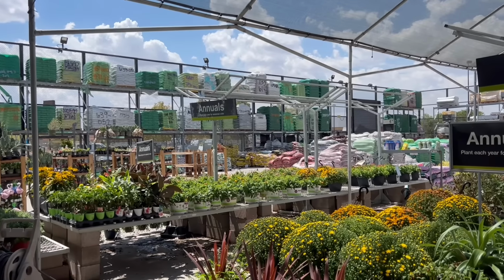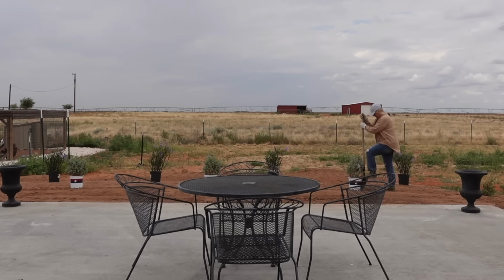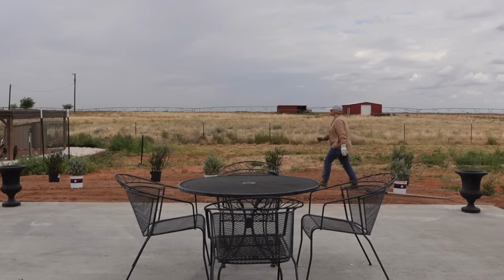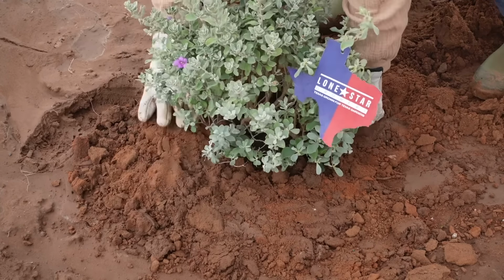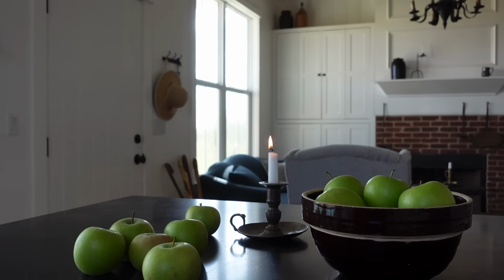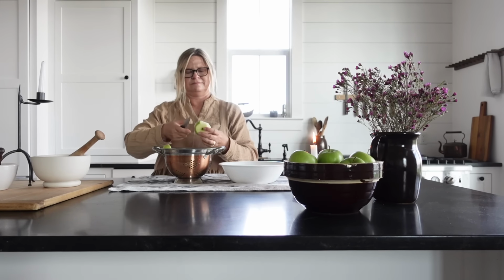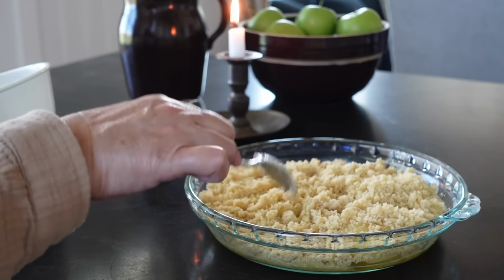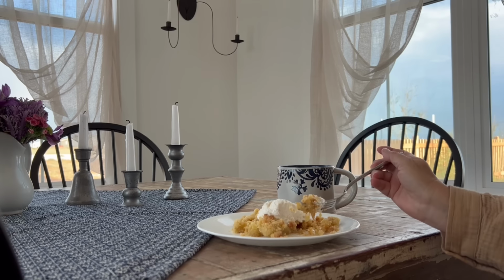The Fall Season Is Upon Us | Antique Shopping, Gardening And Baking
Fall is in the air at the farmhouse! I am continuing with outside gardening projects, but take some time to go antique shopping in search of a desk. A Keto Apple Crisp was just perfect for this fall-ish day.

Recipe: Keto- Apple Crisp
Several Apples cut up, sautéed in 1 stick of butter
Add 1 Tablespoon Arrow Root
Stir until mixed
When tender pour into baking dish or you can use iron skillet
Add topping
Bake 15 to 20 minutes ( until topping starts to brown
(Topping) 1 1/2 Cups Blanched Almond Flower
                  4 Tablespoons Butter Melted
                  A pinch of salt
                  1 Teaspoon of Confectioners Monk-fruit